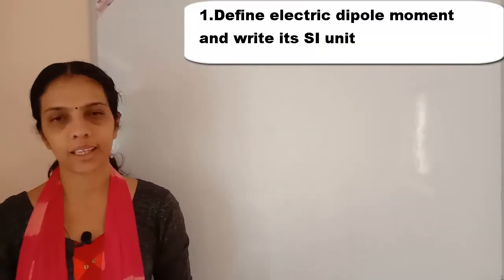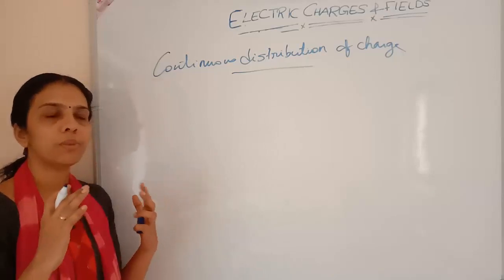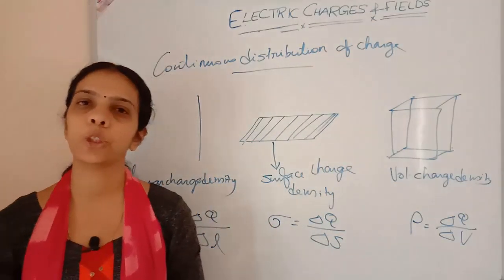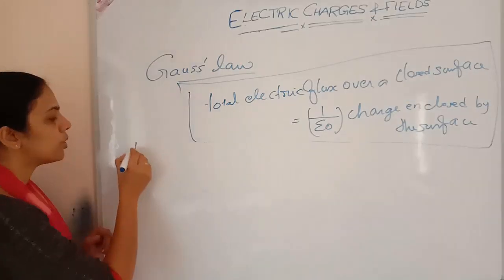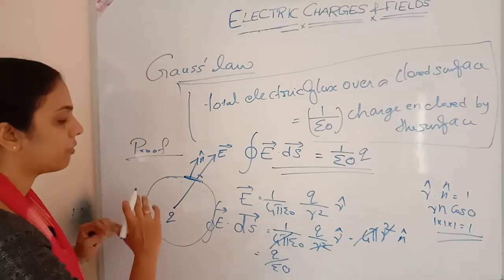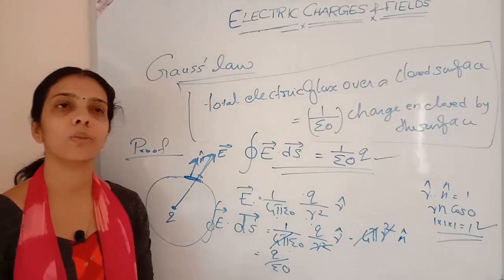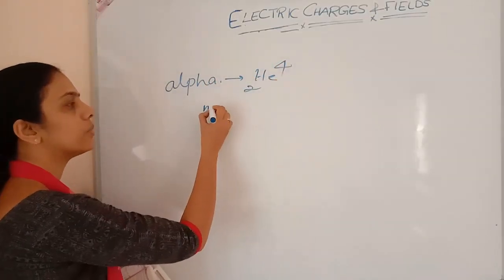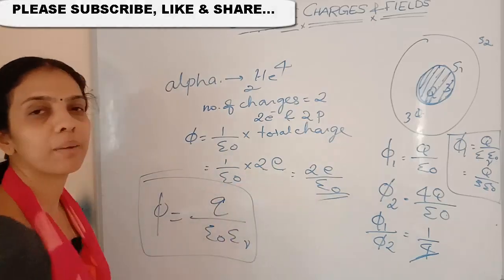CLASS 12// ELECTRIC CHARGES AND FIELDS // PART 7